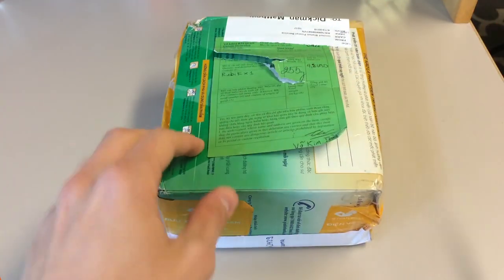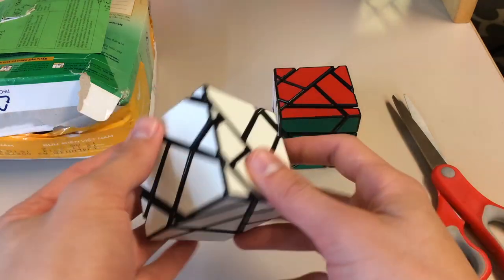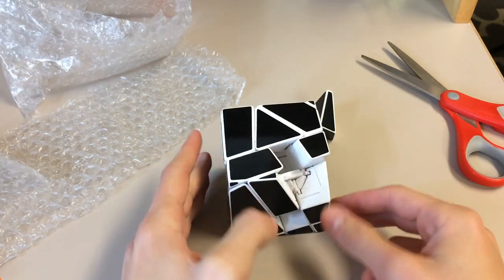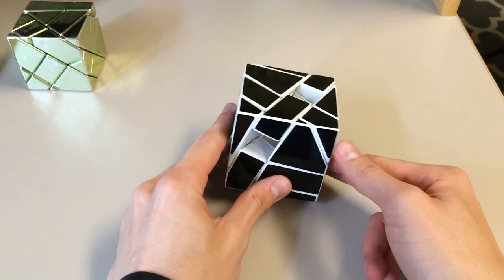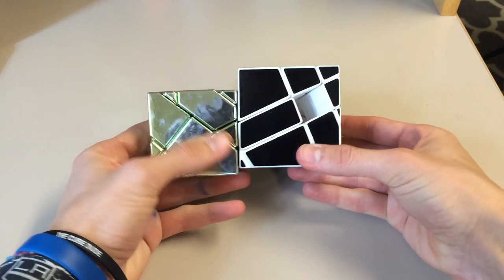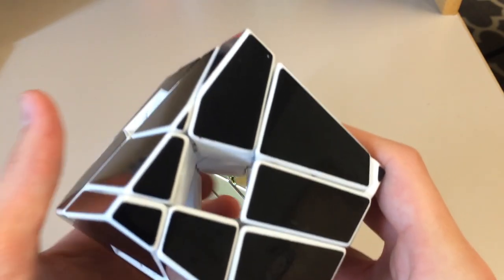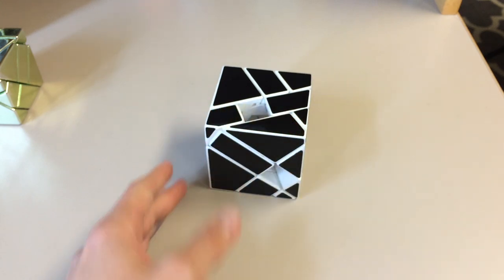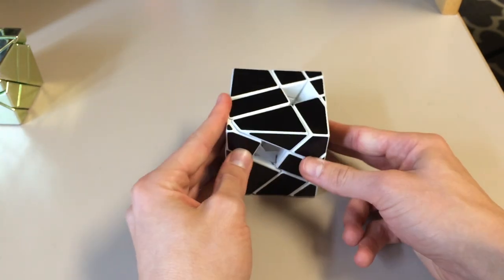VOID Ghost Cube Unboxing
Matthew Dickman
University of Puget Sound
2429 Wheelock Student Center

Felxprod - Down The River (feat. Thallie Ann Seenyen)